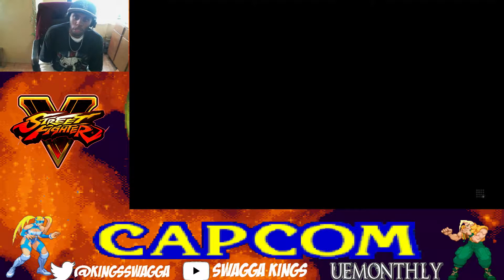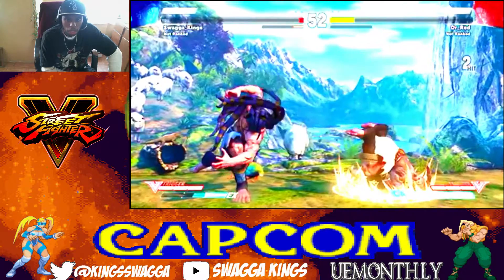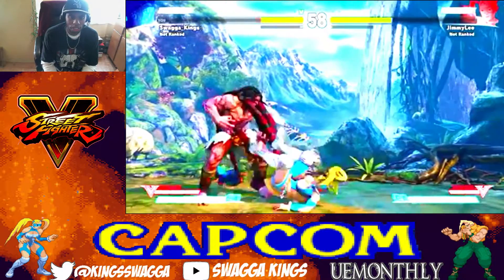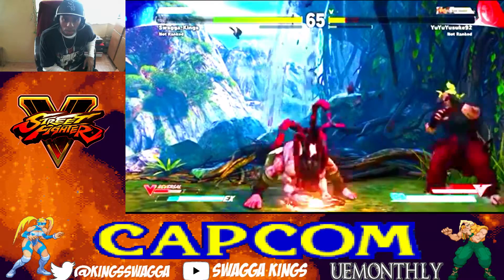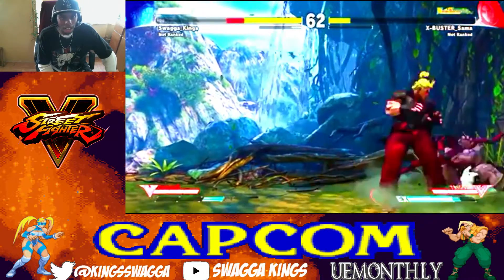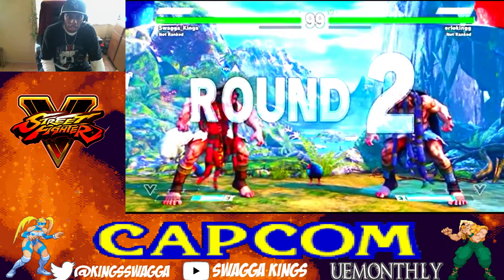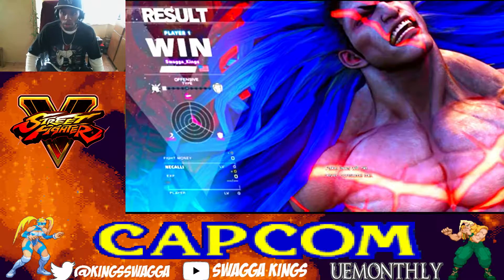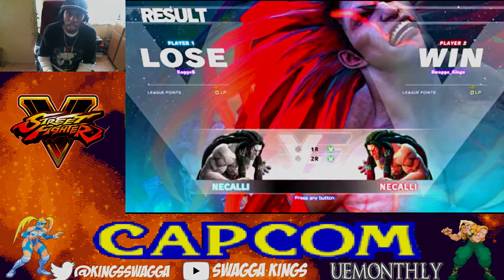Street Fighter V (Beta) Necalli Madness pt.1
Here's my Street Fighter V Madness series with Necalli part one. Hope you guys like the video if so feel free to leave ya'll comment below or a thumbs up if you like  and please do subscribe thanks for watching stay tune for part two peace out :)

Ps4: Swagga_Kings_84